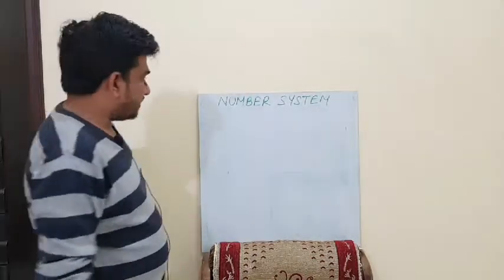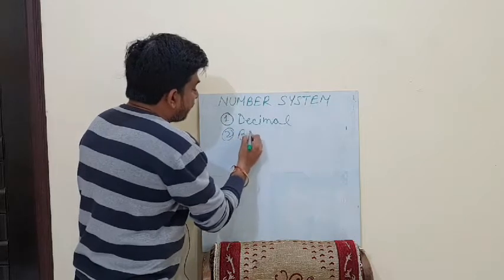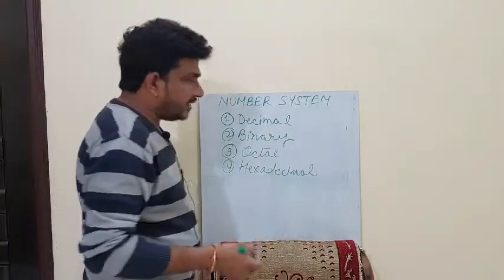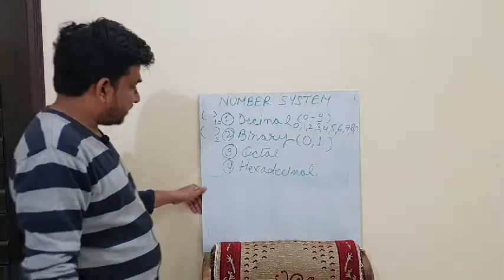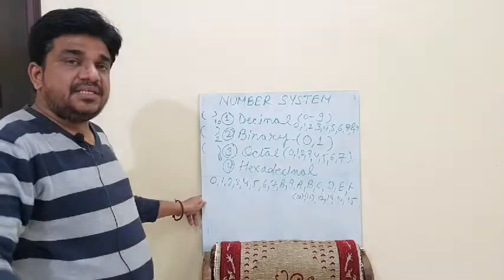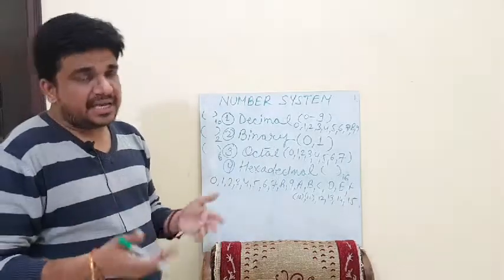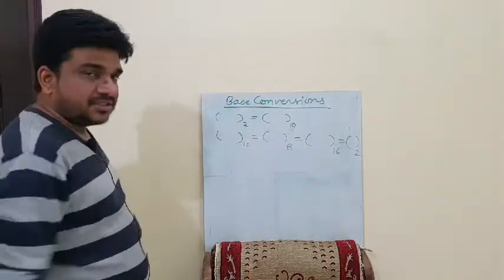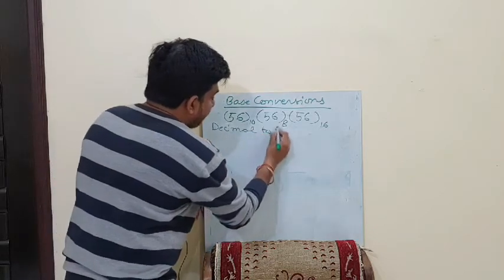Number Systems Introduction , Basic Electronics